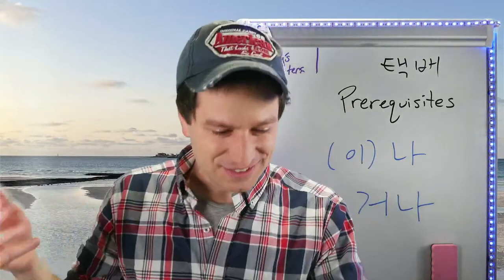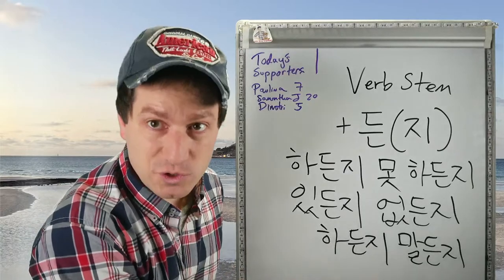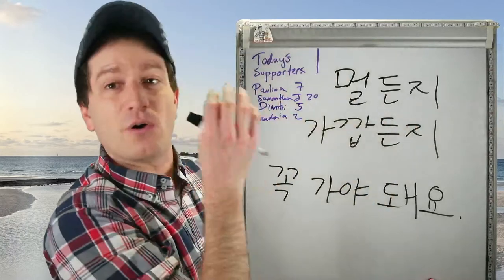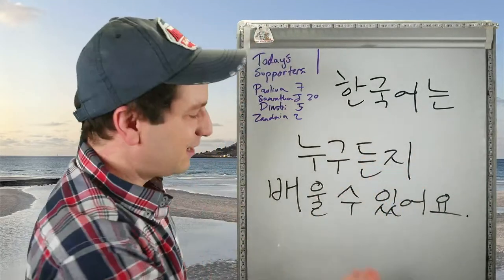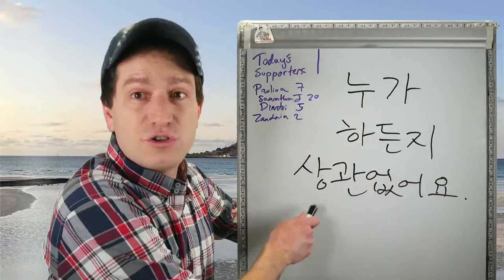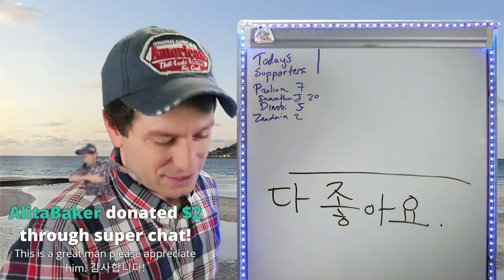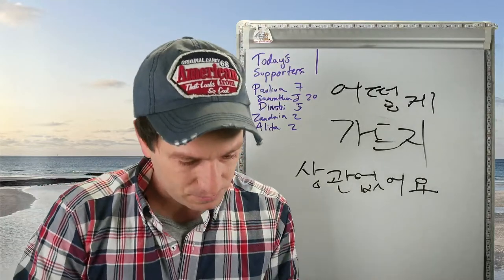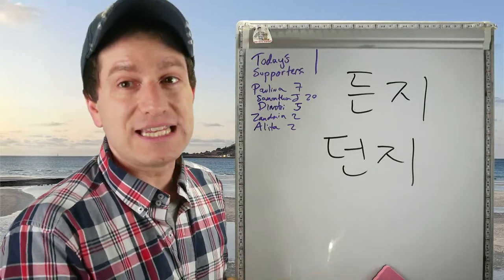Live Korean Class 📚 [Intermediate] ~든(지) "Regardless"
This is a live Korean class about the Intermediate Level grammar form ~든(지), as well as the words 뭐/무엇이든(지), 어디든(지), 누구든(지), and 언제든(지). This form can translate as "whether" or "regardless," and is used when there are multiple options to choose from and any choice is fine. The prerequisite for this lesson is knowing how to use ~(이)나 and ~거나.